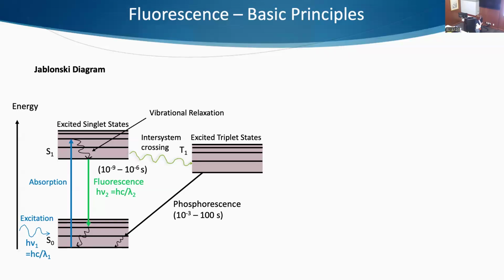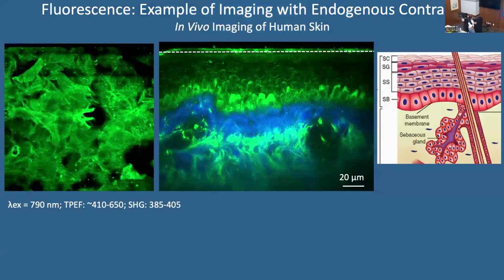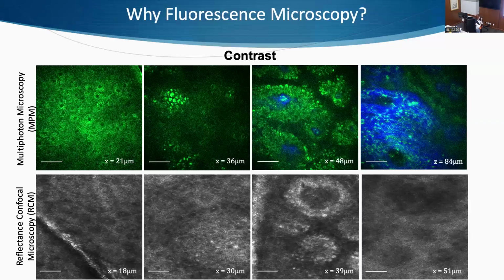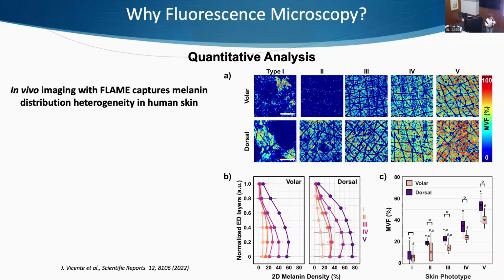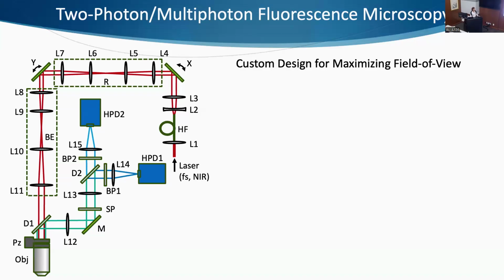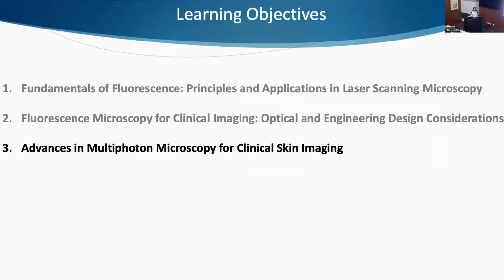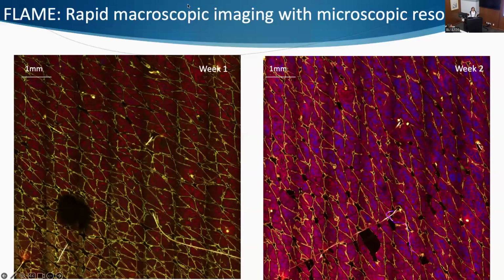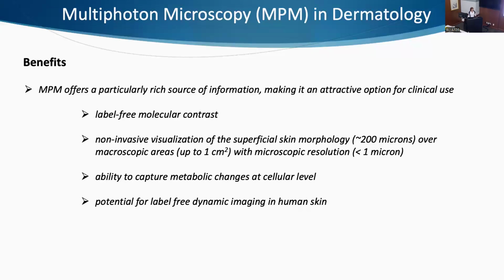Lecture 4: Laser Scanning Microscopy in Dermatology, Prof. Mihaela Balu